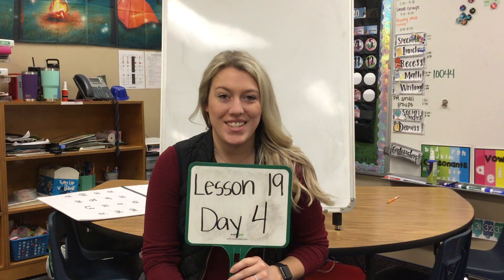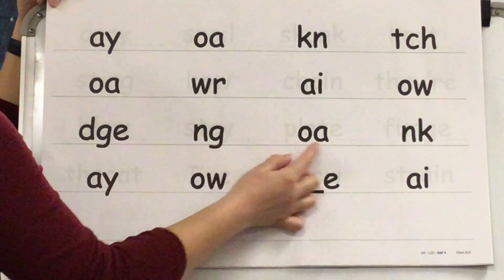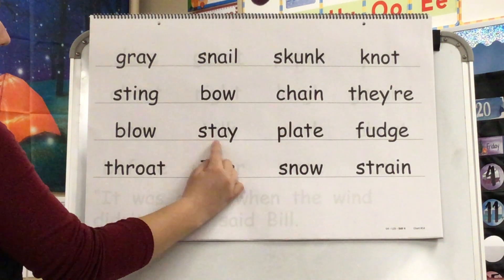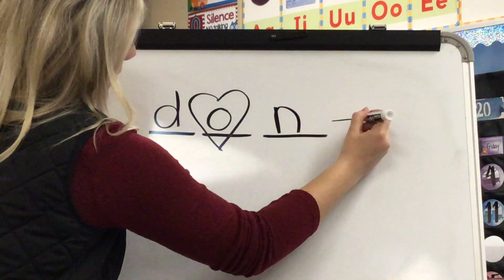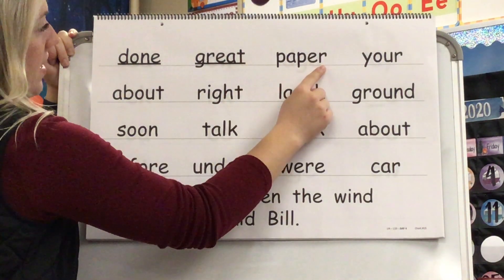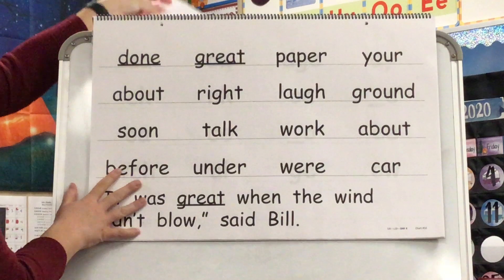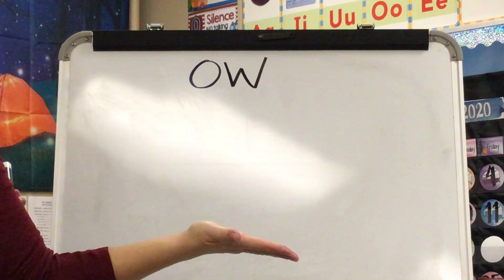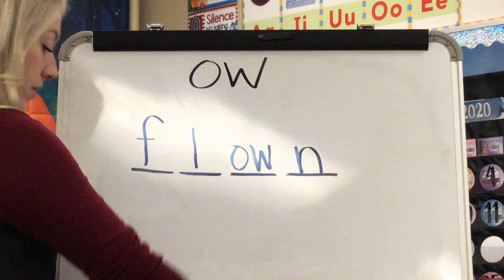G1 U4 L19 D4